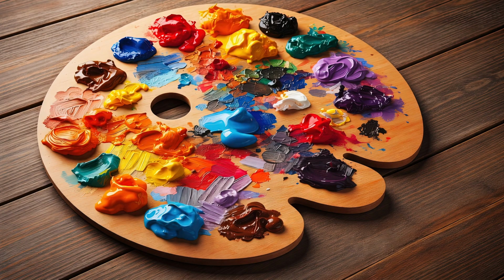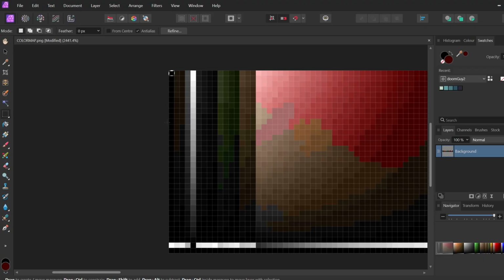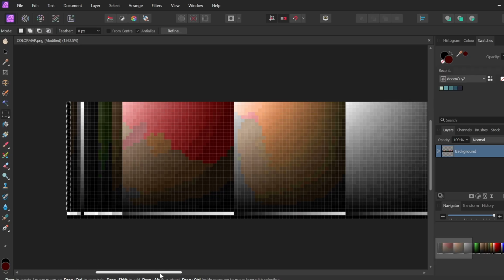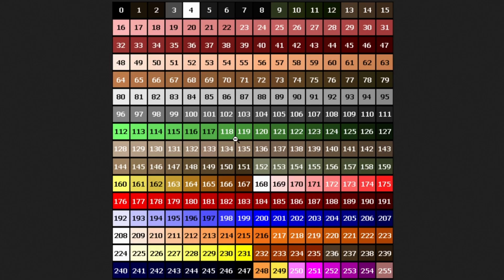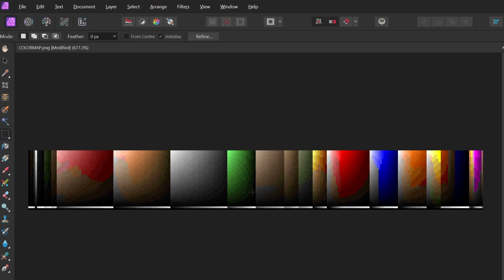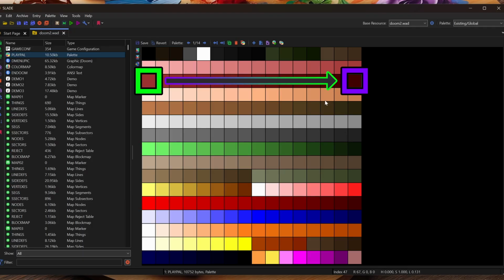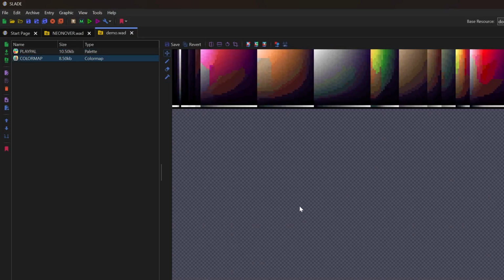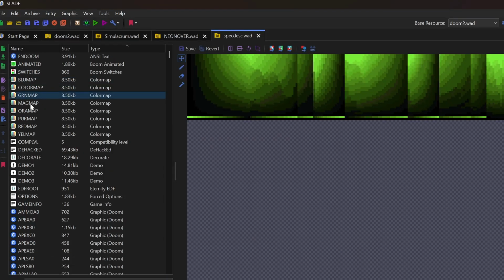The COLOURMAP : Custom GFX in MBF21 style Maps [Tutorial 02]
== Introduction ==
00:00 - Introduction
00:55 - I find ColourMaps to be a bit of a brain teaser, but modern tools remove the need for deep technical knowledge.
01:28 - What is a ColourMap?
03:55 - Pixel Row34 is ignored by the Doom Engine, but still needs to be present in the map.
04:36 - Pixel Row33 is the Invulnerability Effect
05:02 - Pixel Row1 to Row32 are used to "fake" lighting by paletted pixel-based value and hue changes.
05:17 - Trying to make ColourMaps pal0 index shifts make sense...
06:25 - All colours on the ColourMap exist in the pal0.
08:25 - Modern tools allow intuitive editing without too much worry of all this technical information.

10:13 - Sound bite to remember that explains it all.

10:17 - Don't forget the colourmap is just a visualisation of how the index colours are swapped around
11:37 - Slade can also generate a primary colourmap from your custom pal0.
13:06 - A generated ColourMap is a good place to start, but it is best to tailor it to your custom pal0.
13:53 - You can use ColourMaps on a per-sector basis, overriding the primary colourmap.

== Outtro ==
14:47 - I cut the original long form video here.  See ya in the next one!

== Mods used as Examples ==
[mod name] ([Project Lead]) : [mod link]